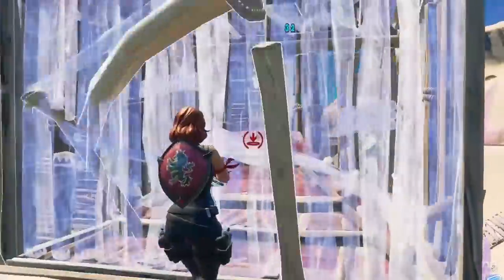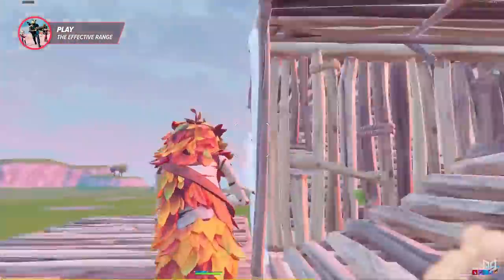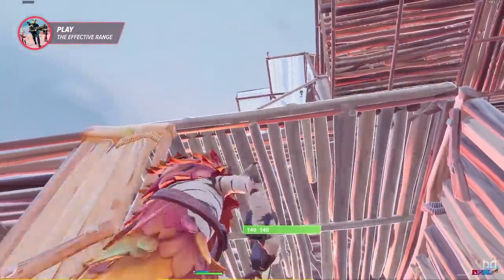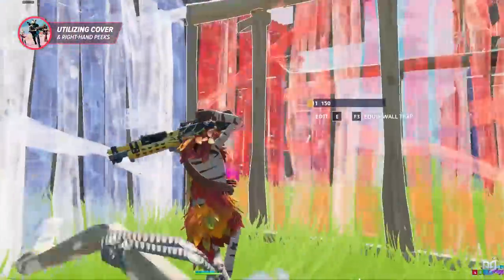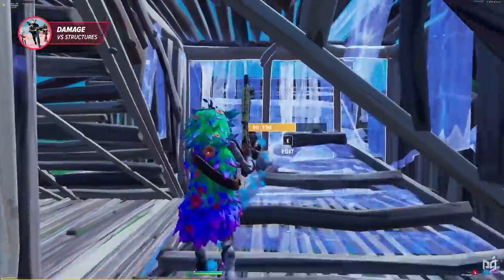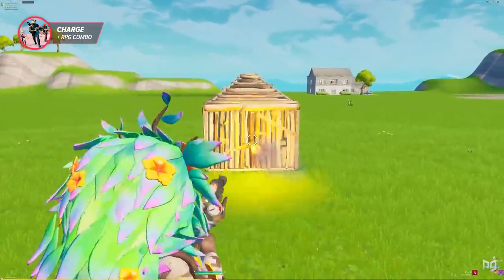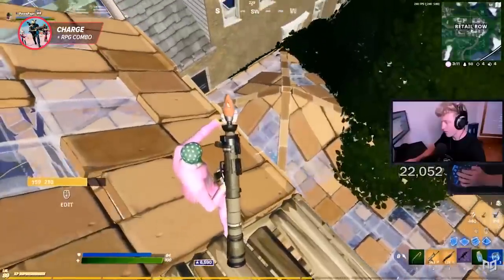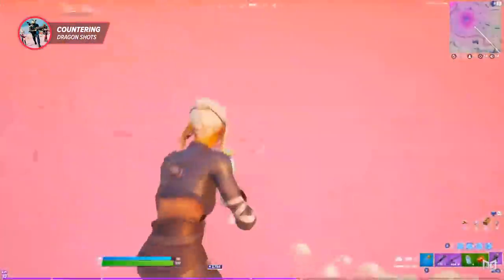9 ADVANCED Tips to Master The Shotgun Meta! - Fortnite Battle Royale